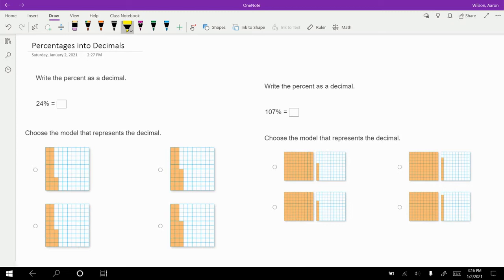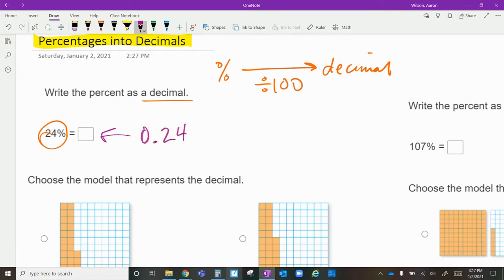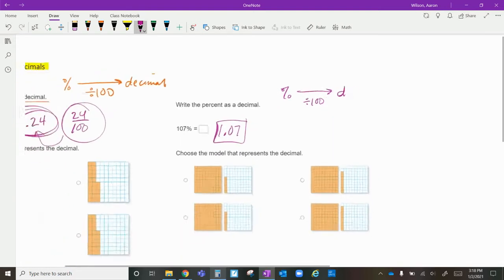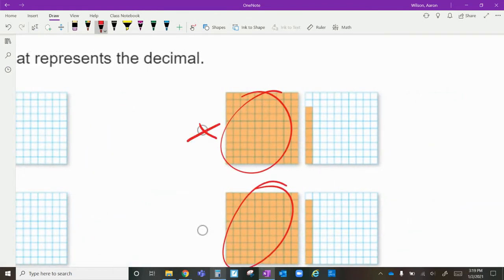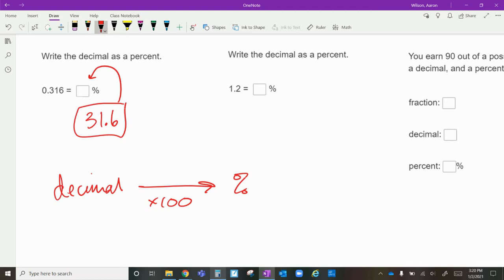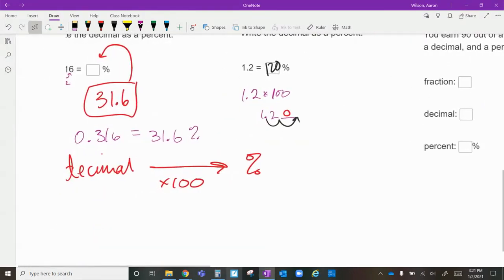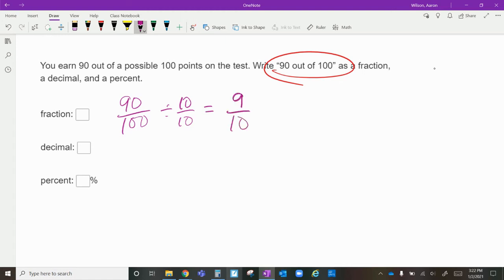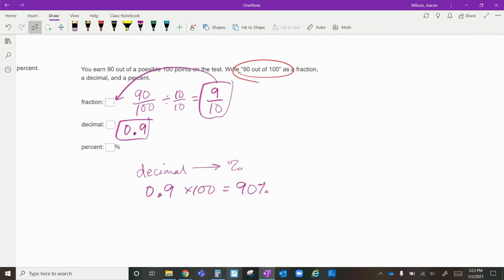How to convert percentages into decimals?